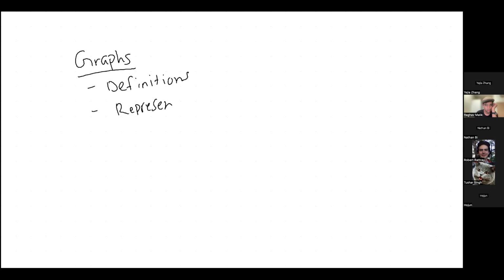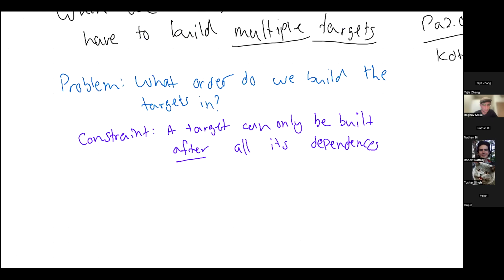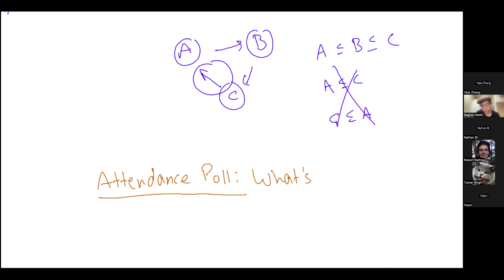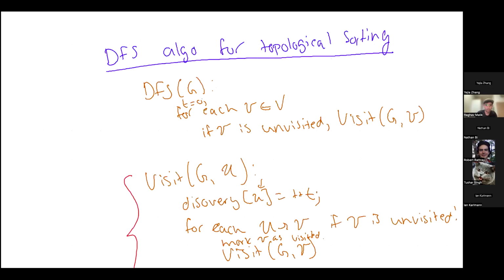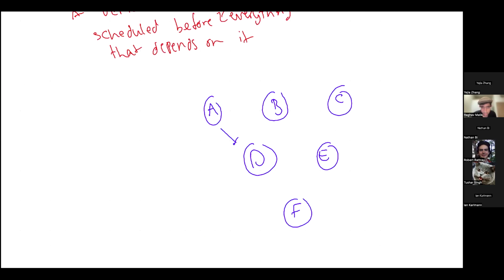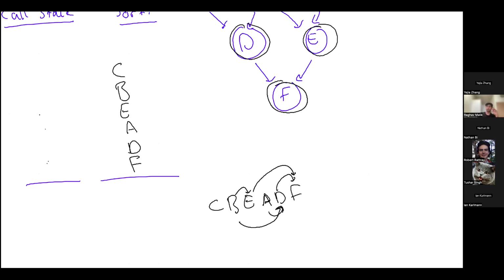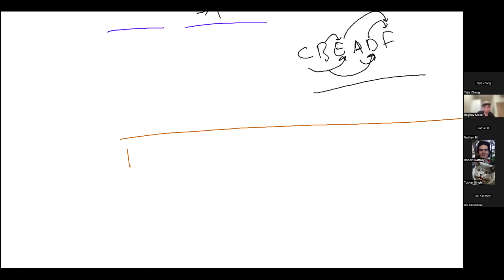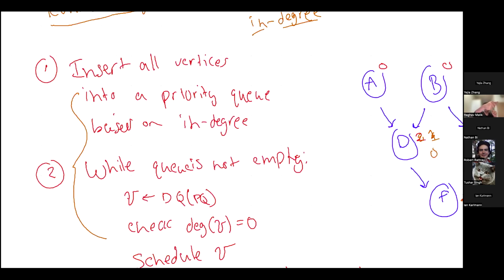ECE 36800: Topological Sort